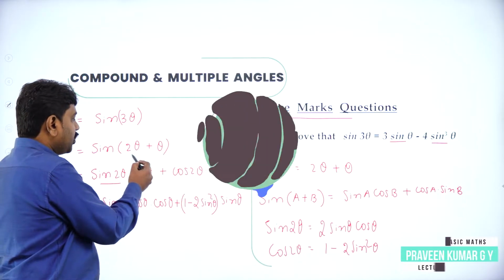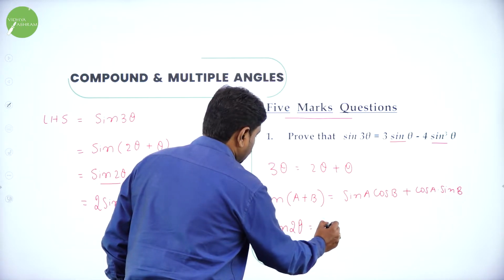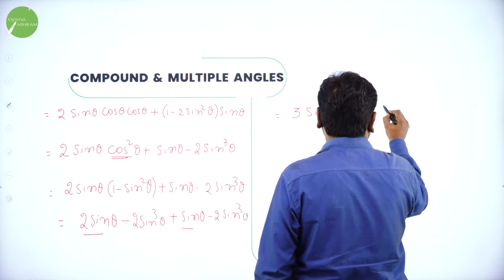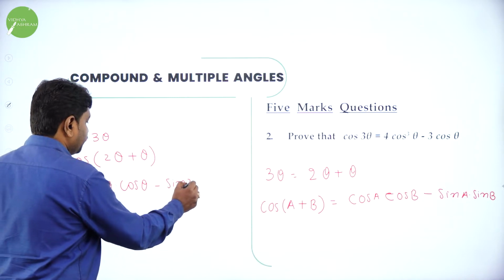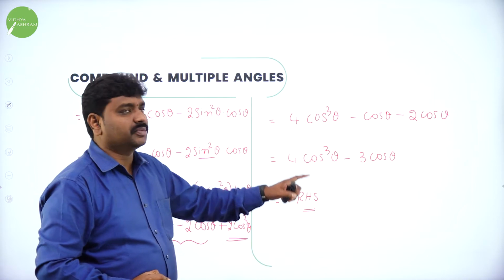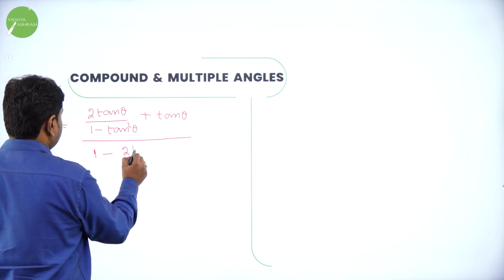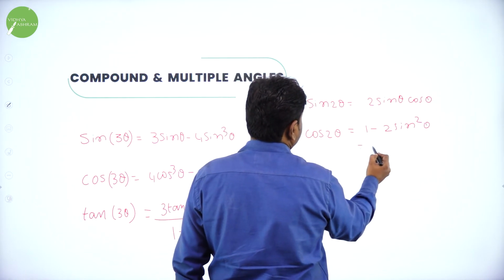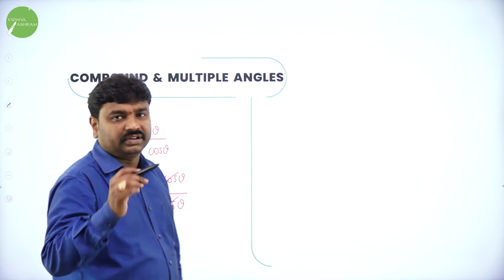DAY 179 | BASIC MATHS | II PUC | COMPOUND AND MULTIPLE ANGLES | L8